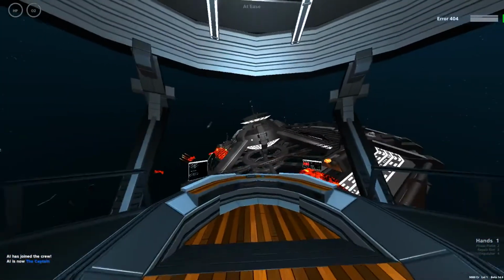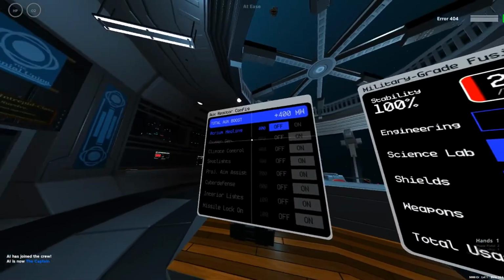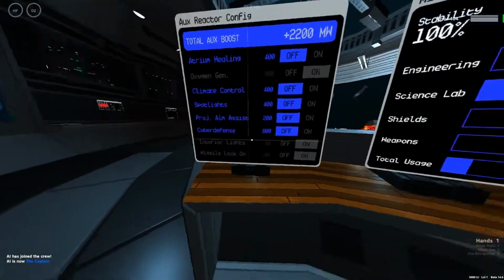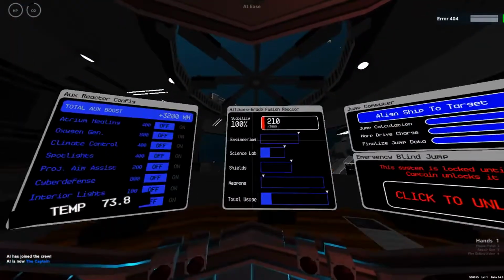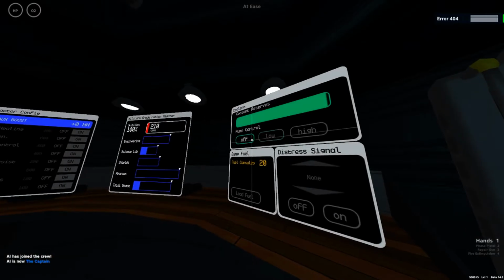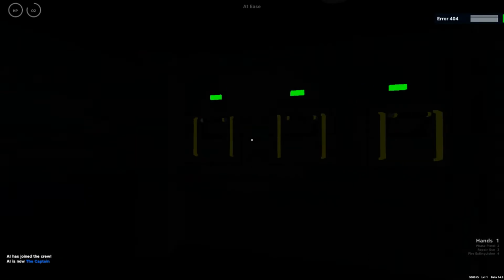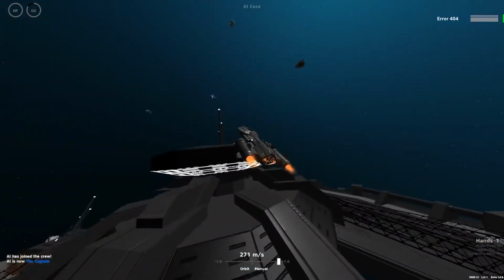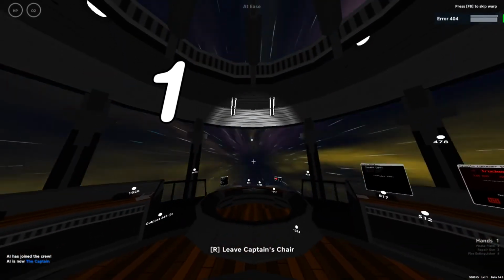Let's Learn | PULSAR: Lost Colony - Engineering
Time to teach myself and maybe some of you guys how to play engineer. Please comment any corrections you have as I'm still learning.